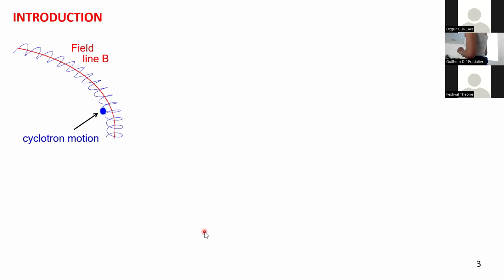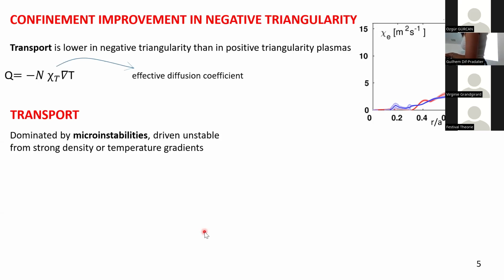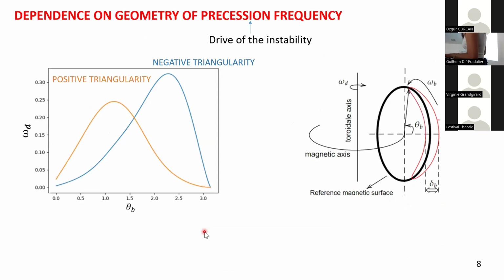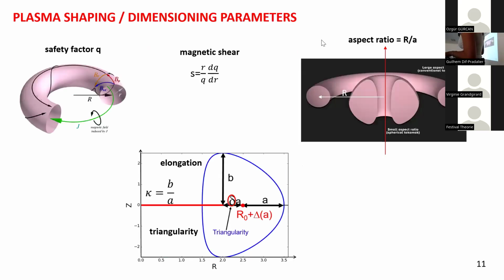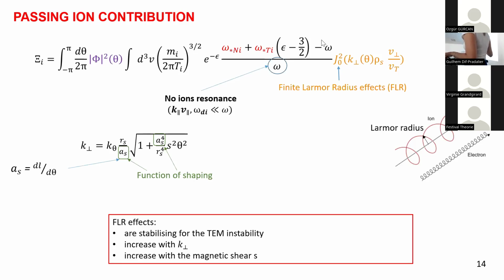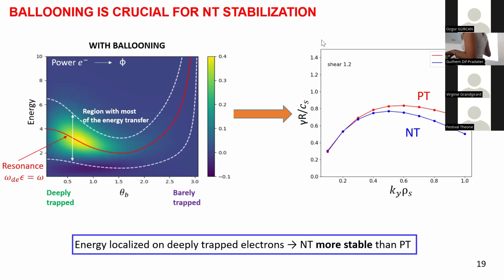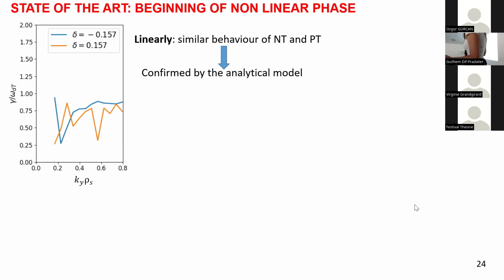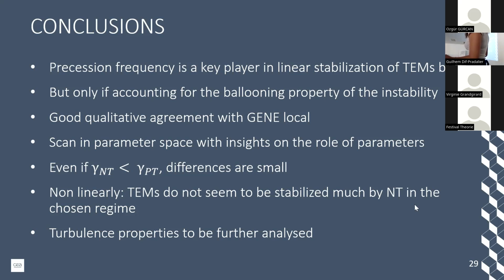Festival de Théorie 2025 - LDGianni